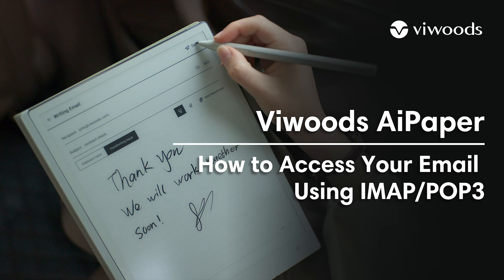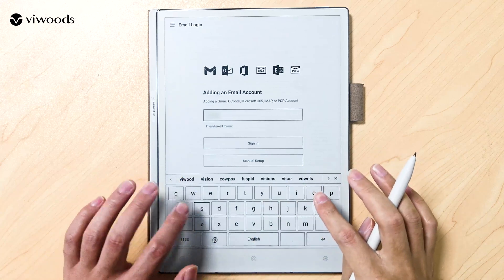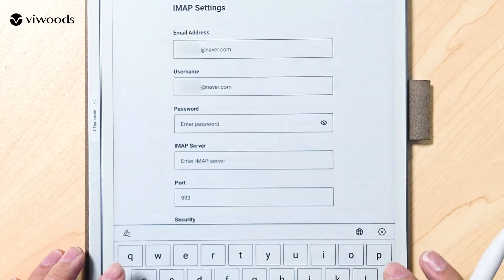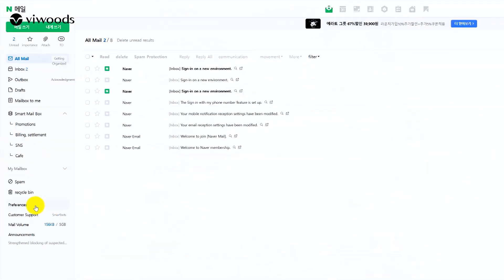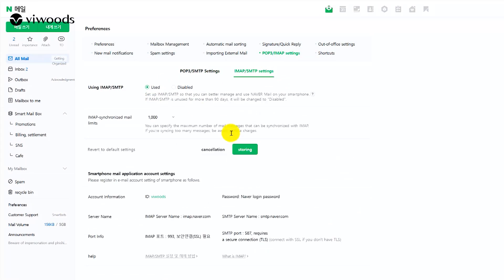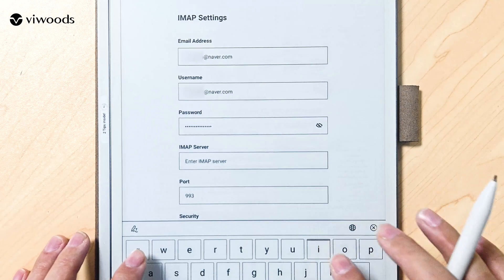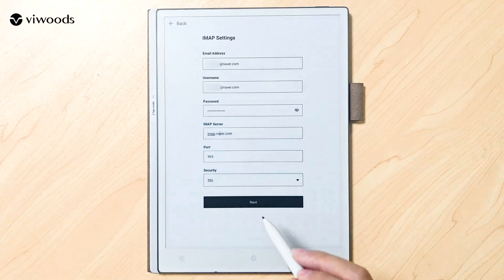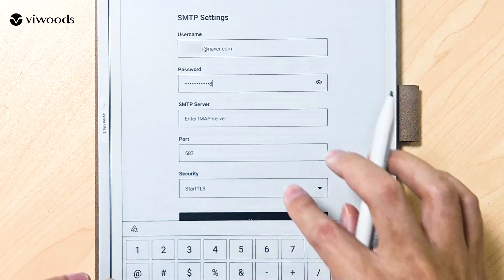Viwoods Tablet Tutorial: Connect Your Email via IMAP or POP3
Setting up your email on the Viwoods digital paper tablet is easier than you think. Whether using it as a lightweight electronic companion or a powerful e-ink tablet for daily work, Viwoods now makes accessing your emails through IMAP or POP3 straightforward and secure.

In this video, we guide you step-by-step on how to configure your email account directly on your Viwoods tablet:

How to Set Up Email via IMAP/POP3:
2. When redirected to the "Email Manual Setup" screen, choose your preferred access method (IMAP or POP3).
4. Log in to your email account via the web interface, enable IMAP/POP3 access, and find your server addresses.
5. Enter the IMAP/POP3 server address into the Viwoods tablet and click "Next".
6. Enter the SMTP server information and click "Next" to complete the setup.

Viwoods transforms the digital paper tablet into a seamless workspace, combining the clarity of e ink technology with an organized, distraction-free environment for managing emails and daily tasks.

Watch the full tutorial and get started today!

Fast shipping | 100-day trial | Work smarter, live better.